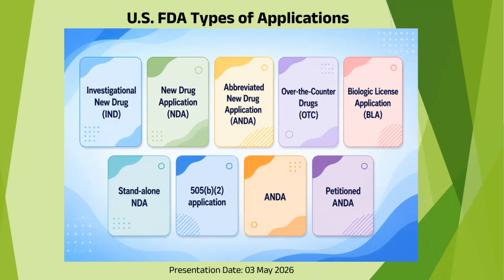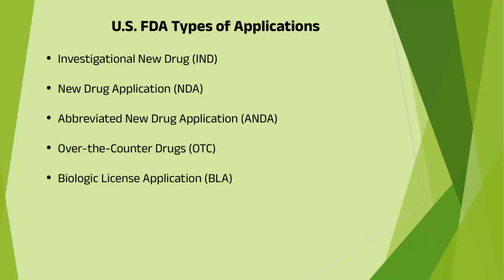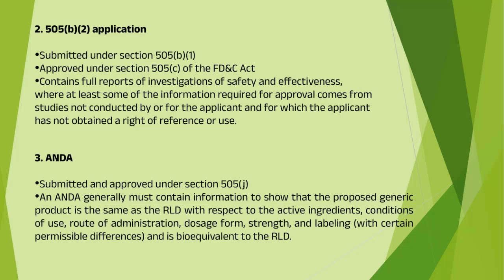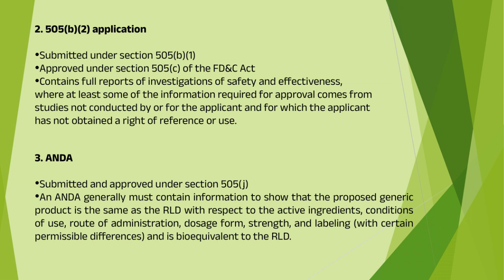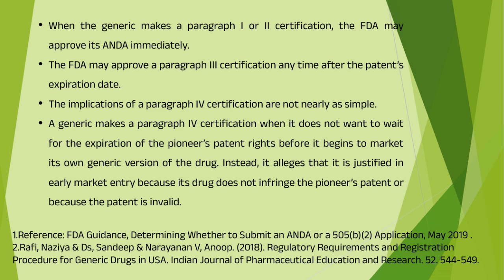USFDA Types of Applications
This presentation will be discussing the different types of USFDA Applications and the Four Paragraph Certifications

1.Reference: FDA Guidance, Determining Whether to Submit an ANDA or a 505(b)(2) Application, May 2019 .
2.Rafi, Naziya & Ds, Sandeep & Narayanan V, Anoop. (2018). Regulatory Requirements and Registration Procedure for Generic Drugs in USA. Indian Journal of Pharmaceutical Education and Research. 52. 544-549.